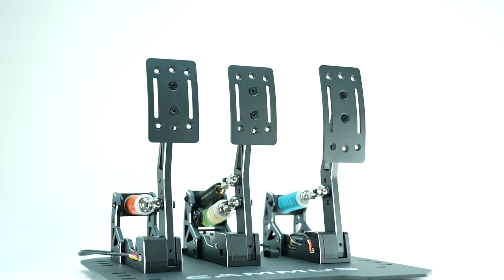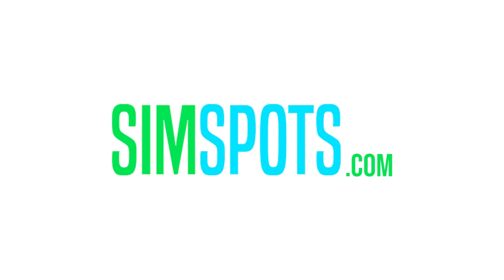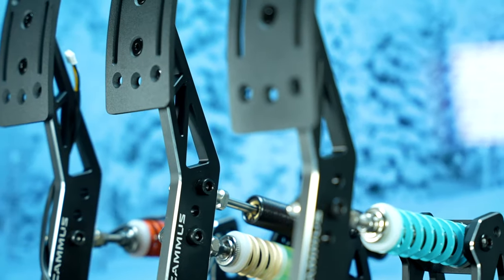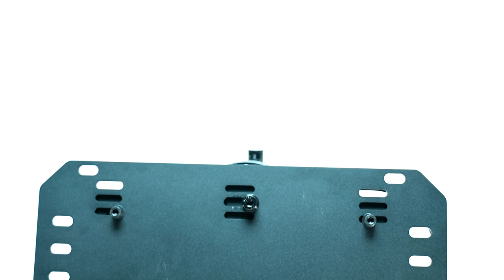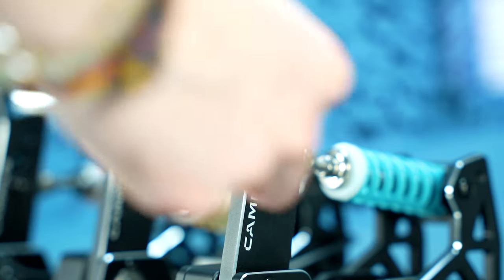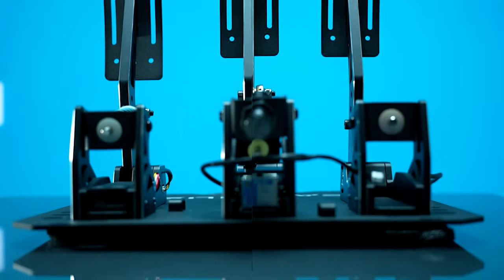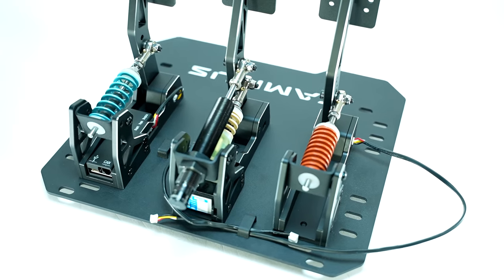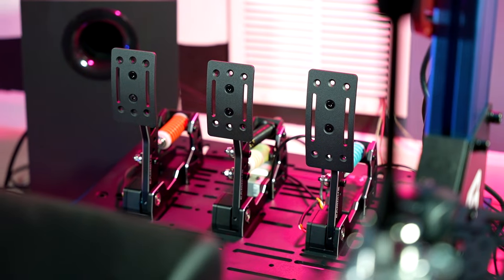The New King of CHEAP Loadcell Pedals!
⚠️  SIM RACING DISCOUNTS & GEAR ON SALE  ⚠️

🟡 FANATEC

Product sent by Cammus for review.

Chapters:
0:00 Intro
1:16 Build Quality
2:59 Pedal Plate
4:03 Throttle
4:45 Clutch
5:41 Brake
6:45 Conclusion